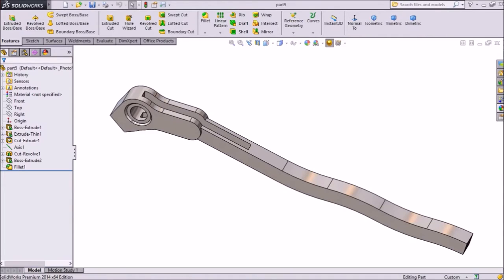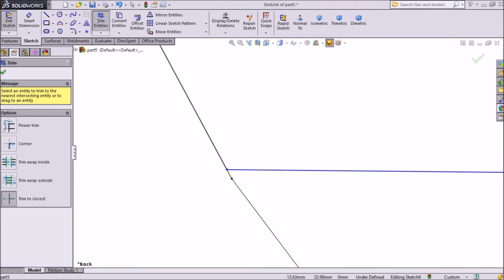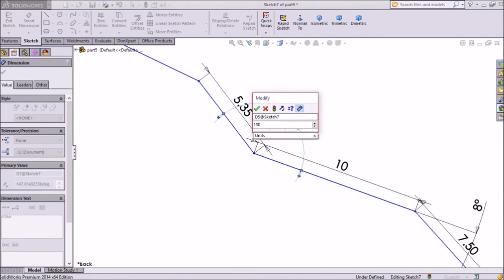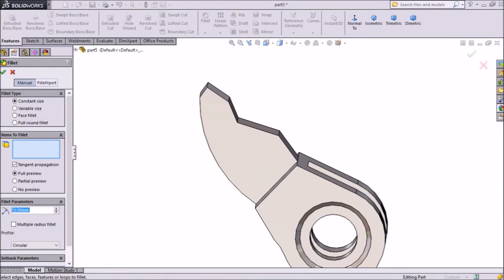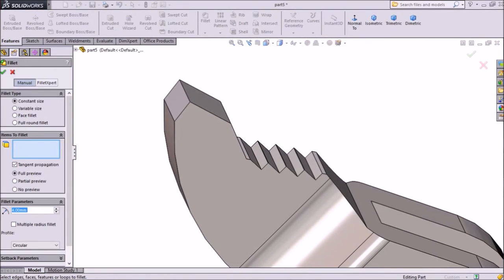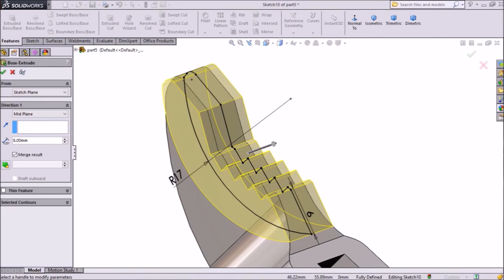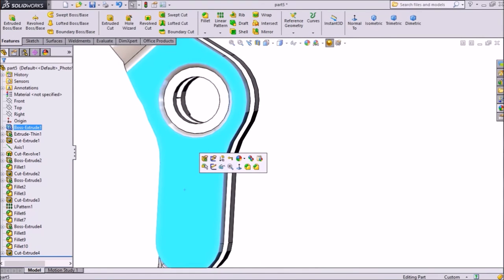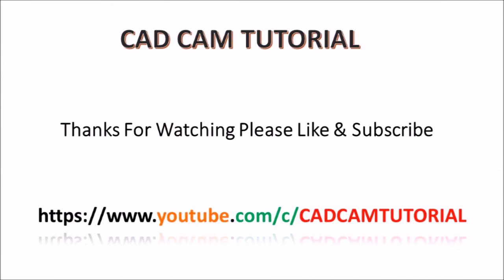SolidWorks Tutorial Wrench 5. Handle 2 Part2